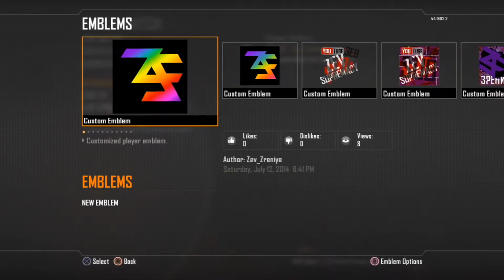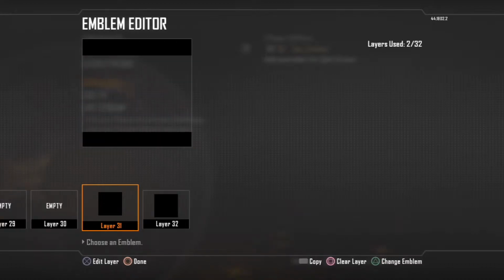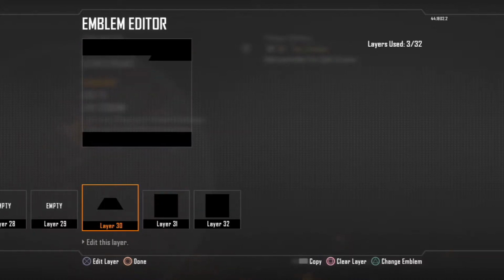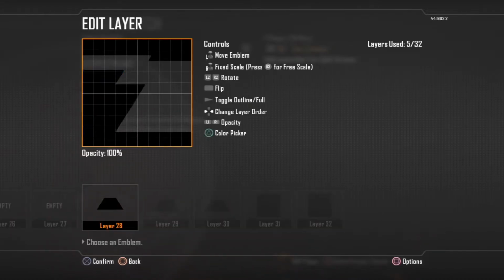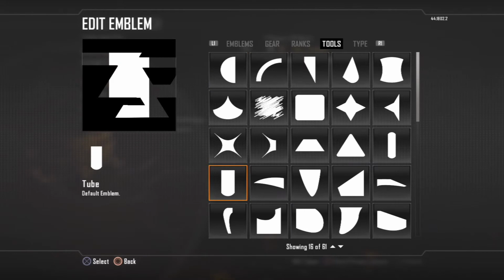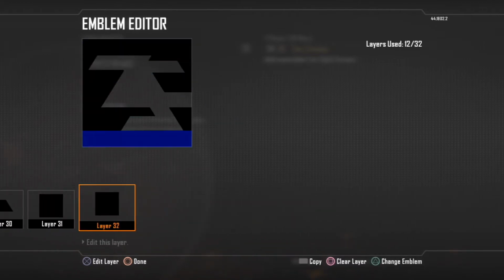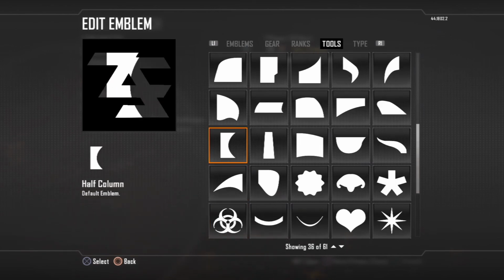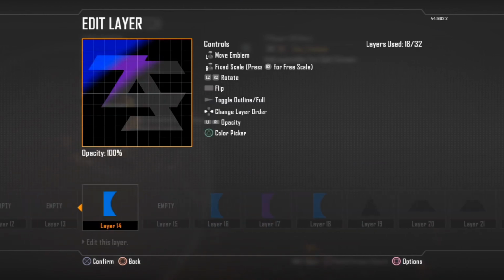CUSTOMIZABLE Black Ops 2 Zev EMBLEM TUTORIAL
In this tutorial I show you how to make your very own in game Zev Emblem! AND ITS CUSTOMIZABLE!!!